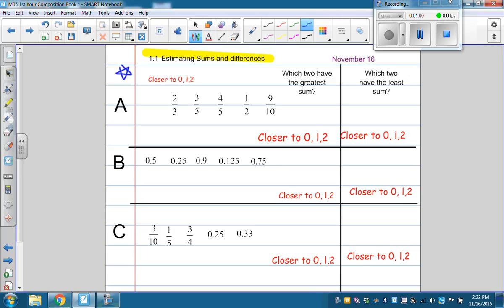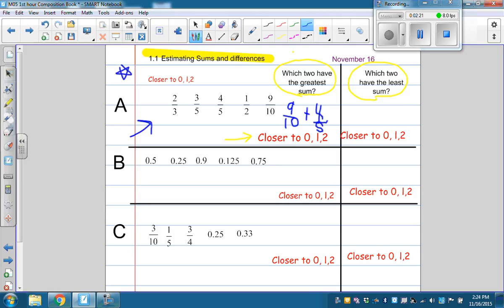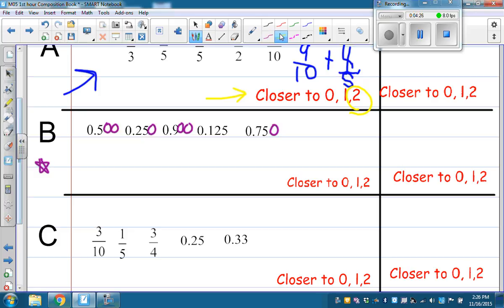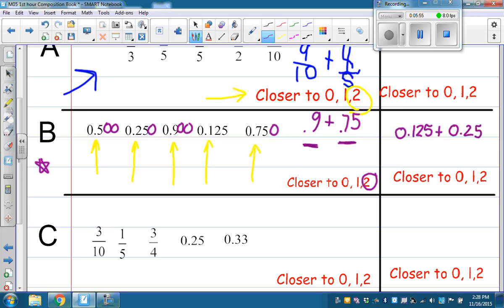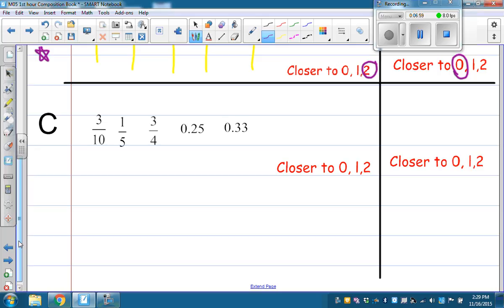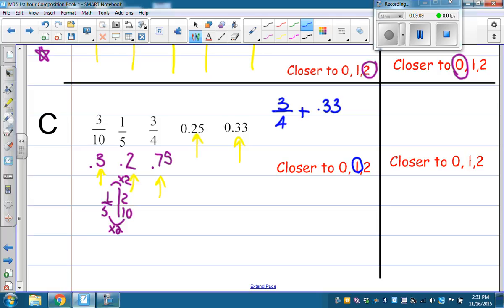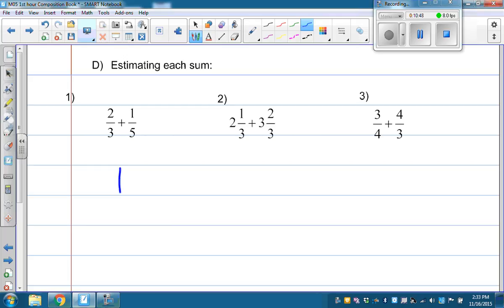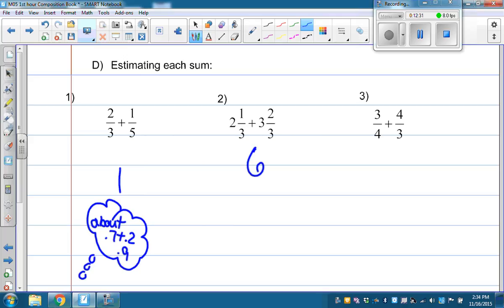Estimating sums Investigation 1 1